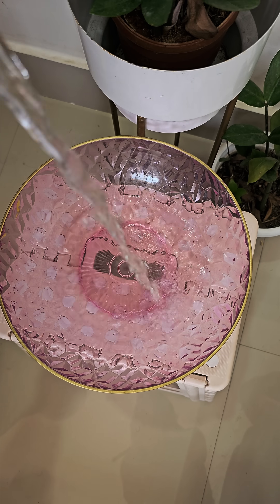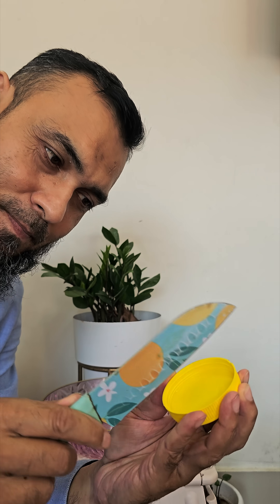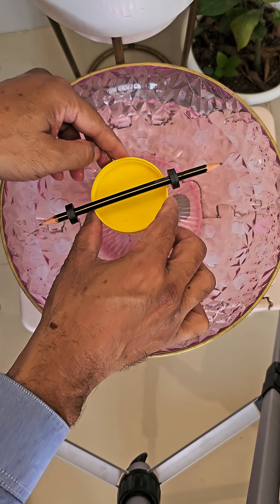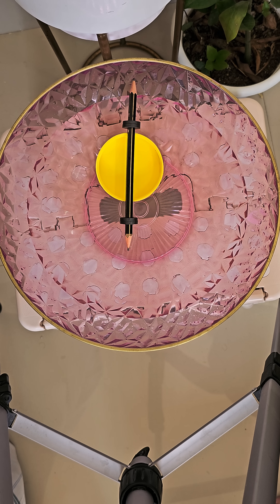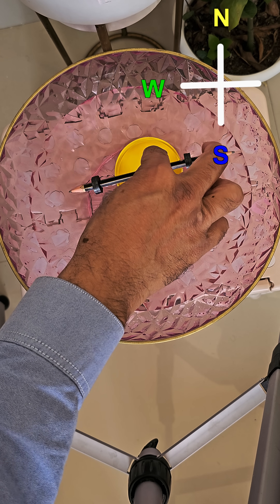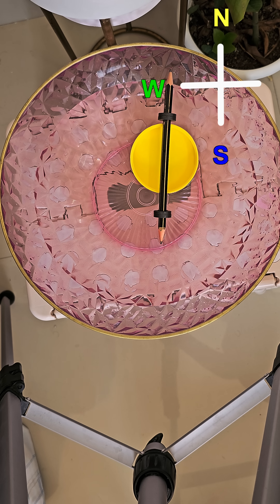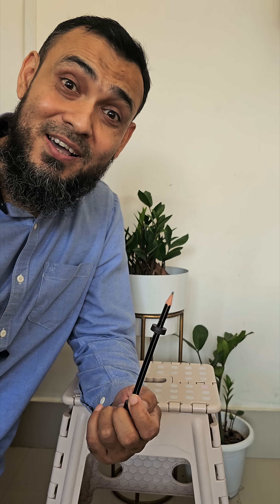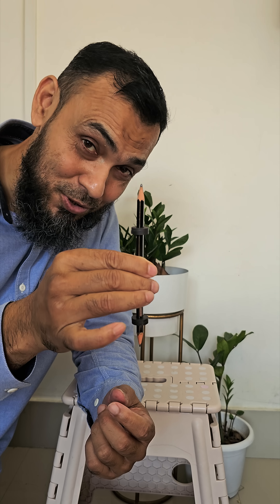Magic with magnet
This is a fascinating experiment for curious student, best to understand magnetic field of earth. Though  Its very simple, its very attractive and easy to do in science exibition.